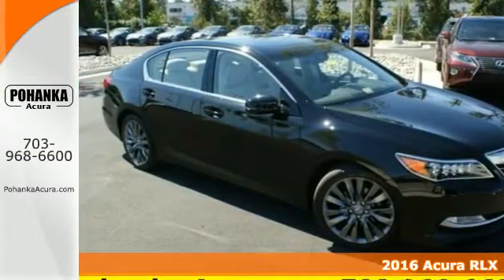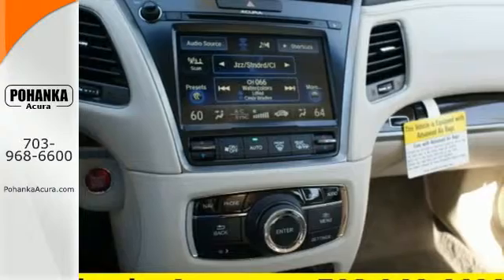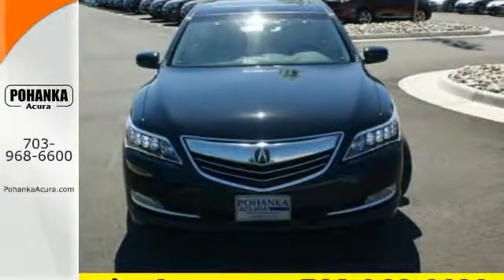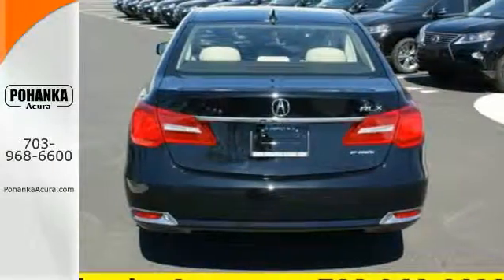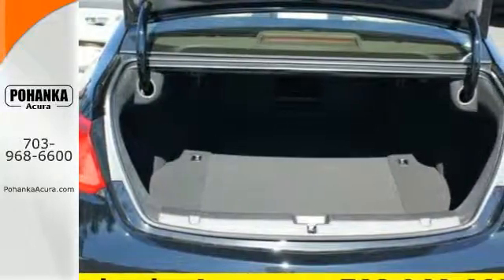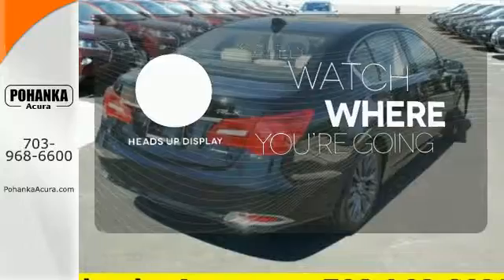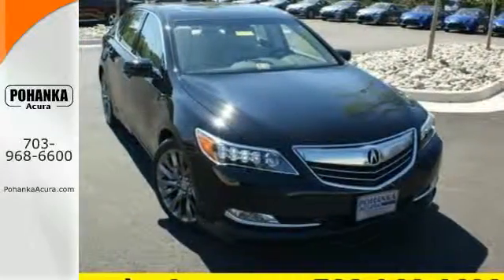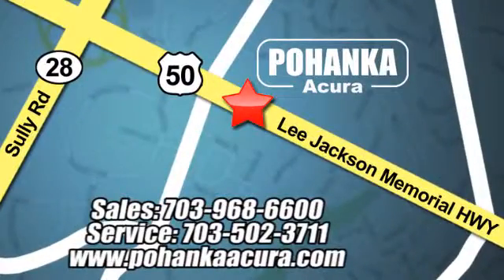2016 Acura RLX Arlington VA Acura Washington-DC, MD AGC001021 - SOLD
Year: 2016
Make: Acura
Model: RLX
Trim: Technology
Engine: 3.5L V6 SOHC i-VTEC 24V
Transmission: 6-Speed Automatic
Color: Black
Interior: Seacoast
Stock #: AGC001021
VIN: JH4KC1F50GC001021
Navigation! ATTENTION!!! This handsome 2016 Acura RLX is the rare family vehicle you are hunting for. It's filled with the luxury and has the peace of mind that an Acura gives you. All prices exclude taxes, title, license, and dealer processing fee of $599.00. Published price subject to change without notice to correct errors or omissions or in the event of inventory fluctuations. All features not on all vehicles. Vehicles shown are for illustration purposes only. MPG is based on 2015 EPA mileage ratings. Use for comparison purposes only. Your actual mileage will vary, depending on how you drive and maintain your vehicle, driving conditions, battery pack age/condition (hybrid only), and other factors. MPG is based on 2016 EPA mileage ratings. Use for comparison purposes only. Your mileage will vary depending on driving conditions, how you drive and maintain your vehicle, battery-pack age/condition (hybrid only), and other factors.

Address:
13911 Lee Jackson Hwy